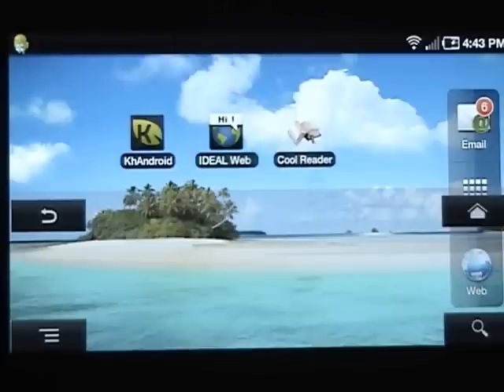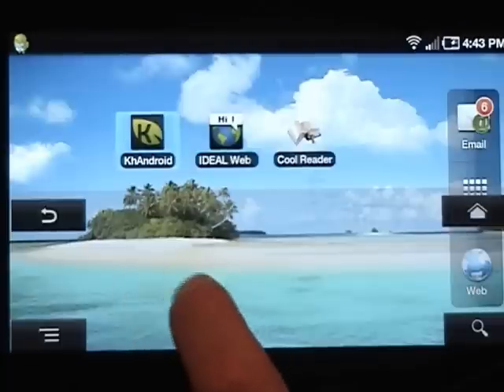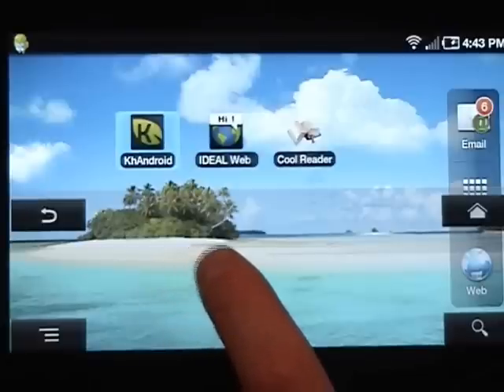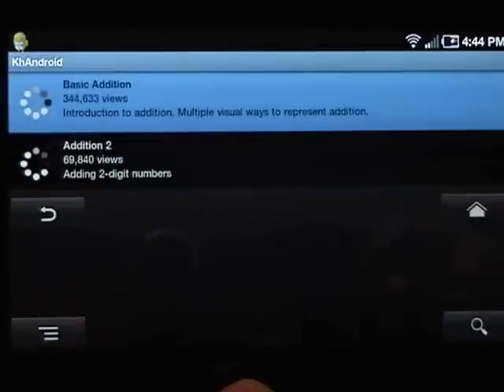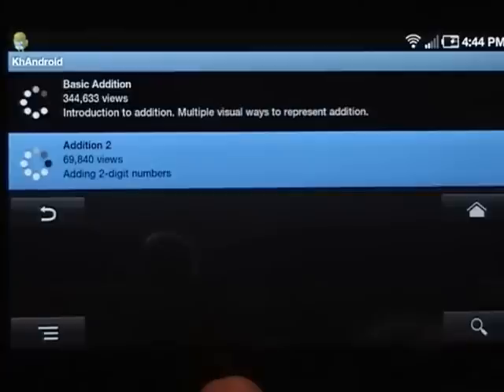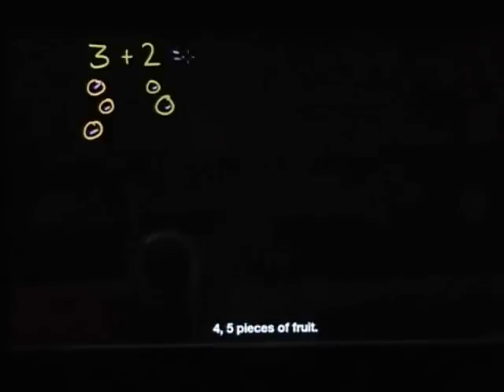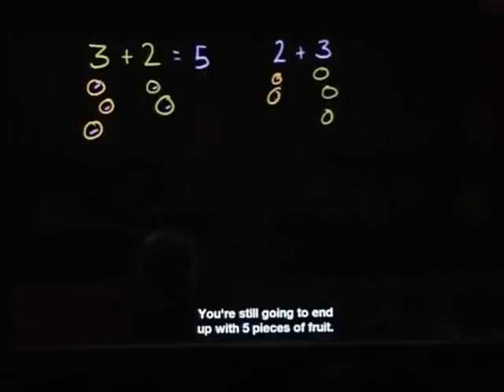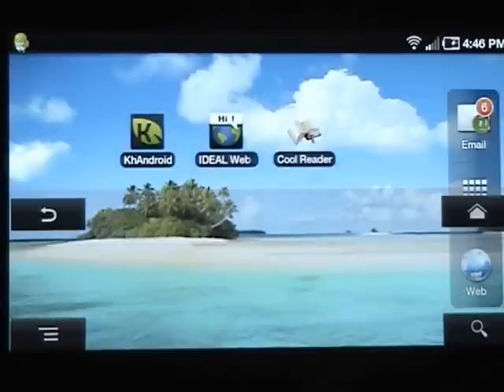KhAndroid: a fully accessible "port-of-entry" to Khan Academy video tutorials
KhAndroid is a fully accessible Android application that enables its users to view Khan Academy's wonderful library of more than 2,200 micro lectures via video tutorials stored on YouTube. Topics covered include math, history, finance, physics, chemistry, biology, astronomy, and economics.

Khan Academy is a not-for-profit educational organization created in 2006, by Salman Khan, with the mission of "providing a high quality education to anyone, anywhere. All of Khan Academy's resources are available to anyone. It doesn't matter if you are a student, teacher, home-schooler, principal, adult returning to the classroom after 20 years, or a friendly alien just trying to get a leg up in earthly biology. The Khan Academy's materials and resources are available to you completely at no cost to its users... as is our KhAndroid application.